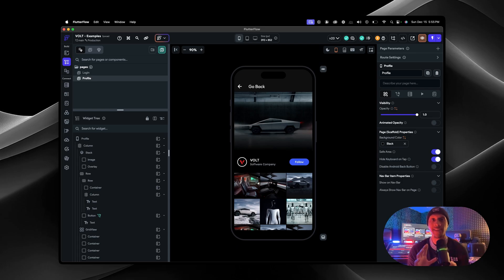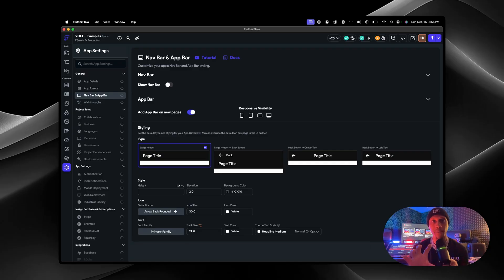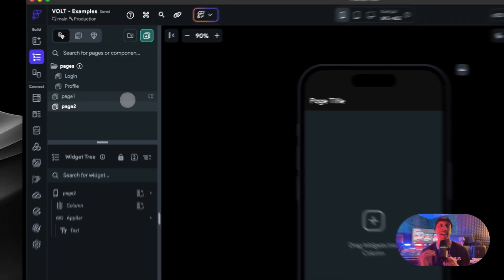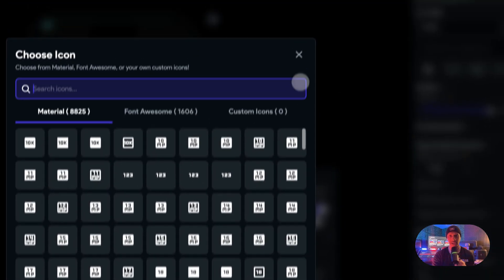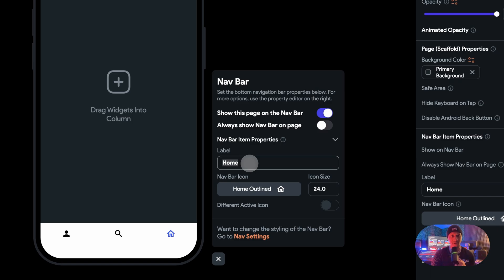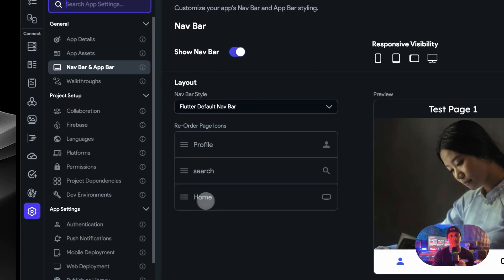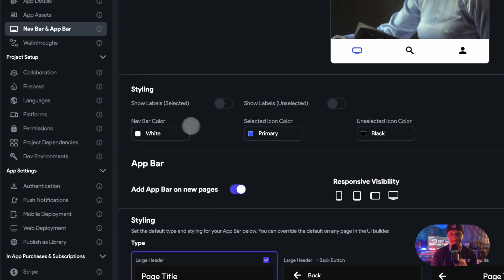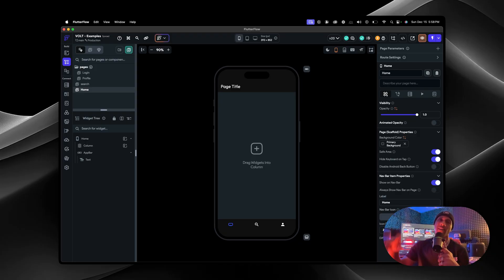FlutterFlow: Navigation Bar Setup and Styling (Part 5)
FlutterFlow Tour: Navigation Bar Setup and Styling
FlutterFlow makes it super easy to setup up commonly used app features, like the navigation/nav bar, so users can navigate from screen to screen in your flutterflow app easily.